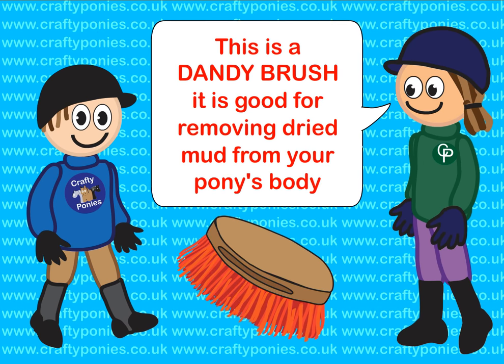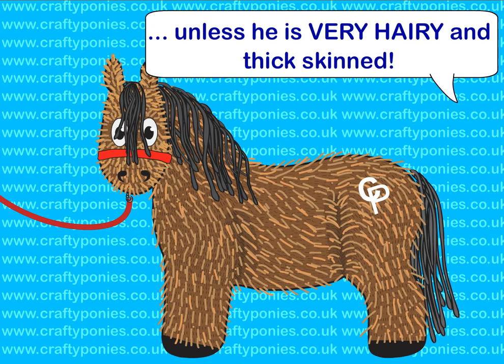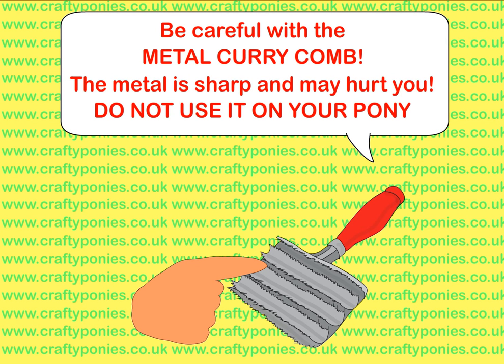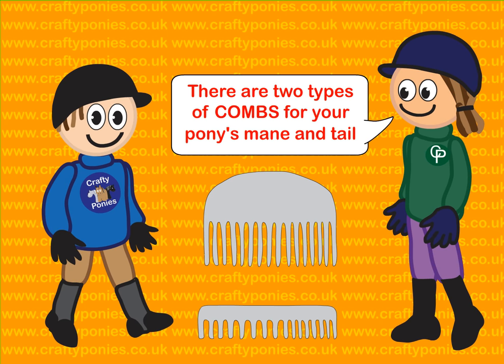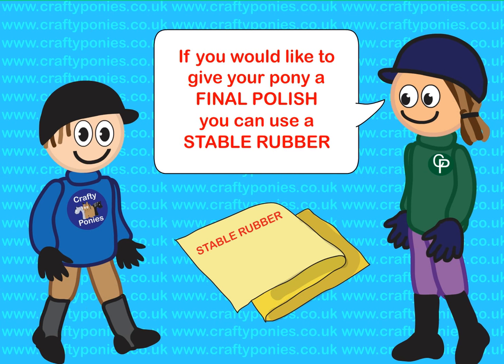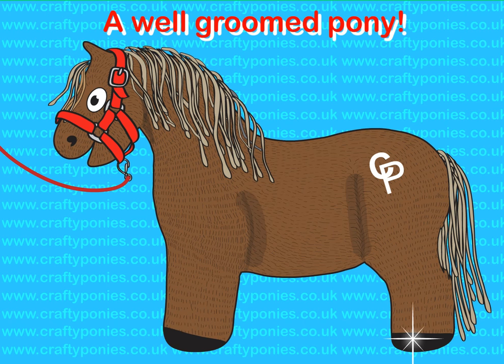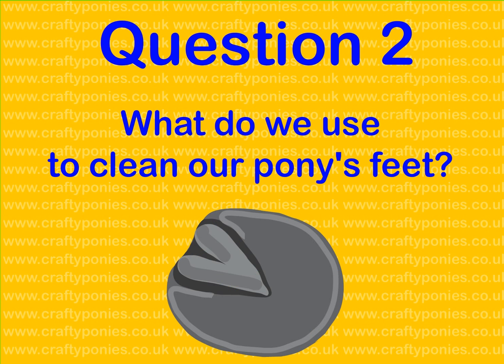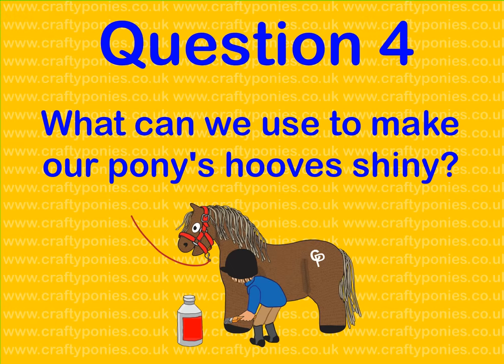GROOMING PONIES! Dandy Brush, Body brush, hoof pick and more - fun cartoon film and quiz!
Have fun and learn about the PONY GROOMING KIT with Crafty Ponies! What is the dandy brush, body brush, face brush, how many different types of curry combs are there? What is a stable rubber and what do do with hoof oil?  The answers to these questions and much more can be found in this colourful CARTOON FILM featuring CRAFTY PONIES and Harry and Izzy from the Crafty Ponies family, teaching horse and pony lessons in a new, fun way! The quizzes at the end of the film will test your new knowledge!